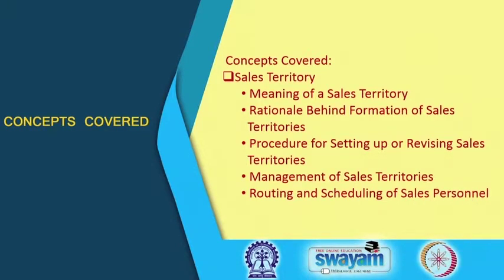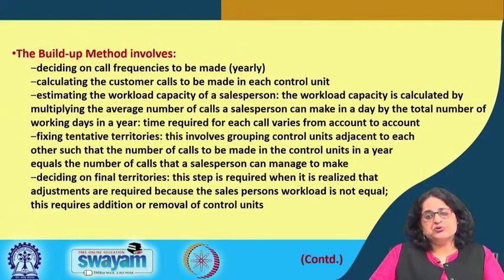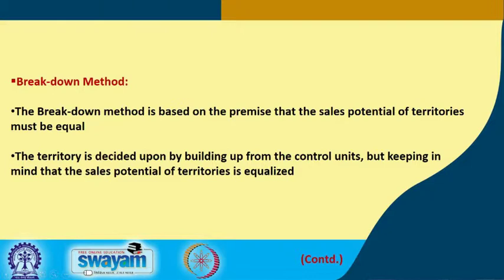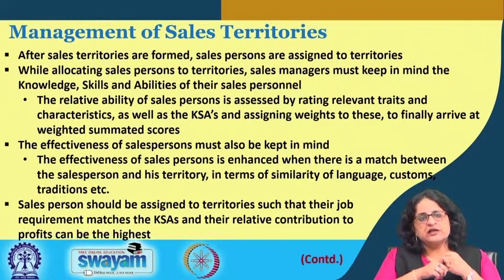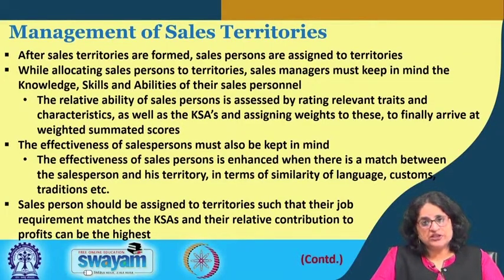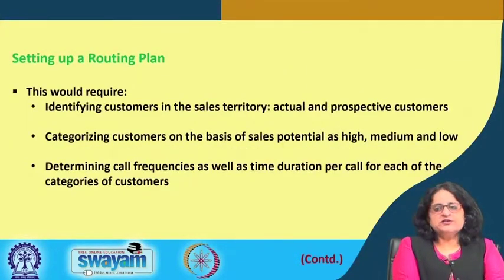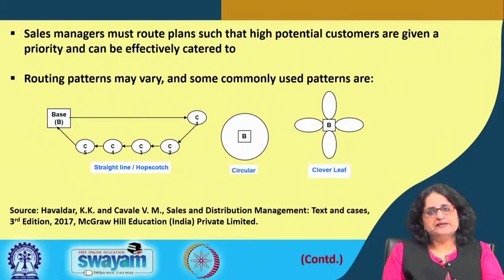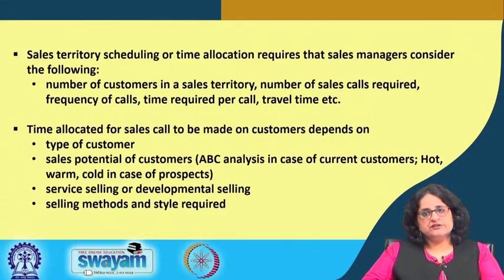Lecture 35 : Sales Territory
Build-up method, Break-up method, Routing, Scheduling